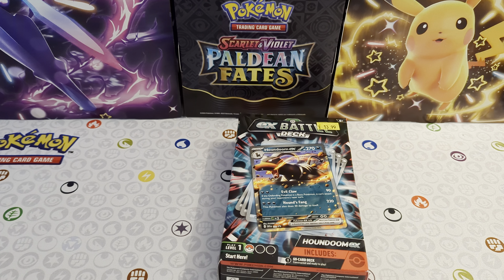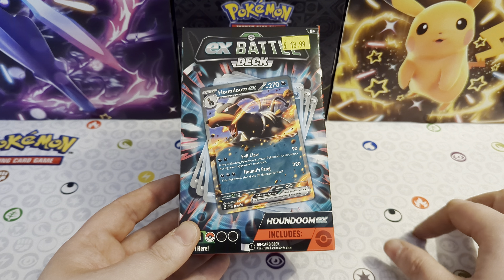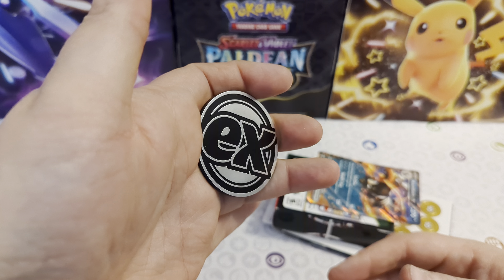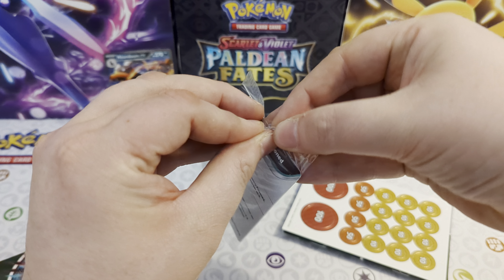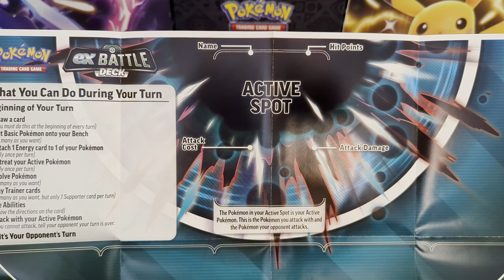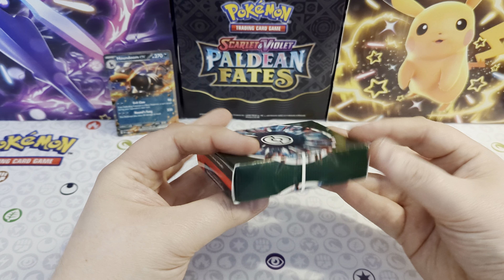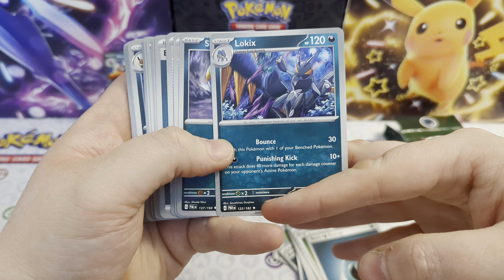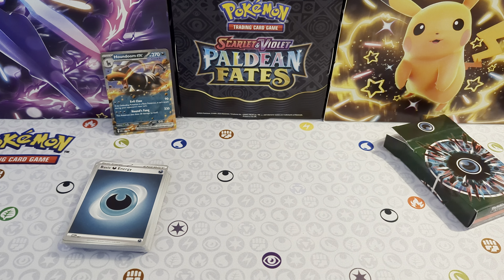Pokémon Unboxing - Houndoom ex Battle Deck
What is inside the Houndoom ex Battle Deck from Pokémon?

Watch as we open one up and have a look at all the cards and accessories included.

Have you got your hands on one of these ex decks yet? Or have you made your own deck featuring ex Pokémon?